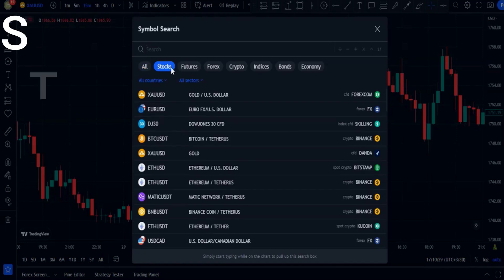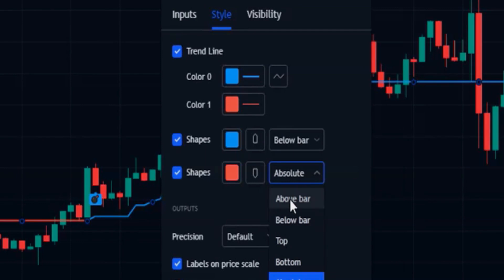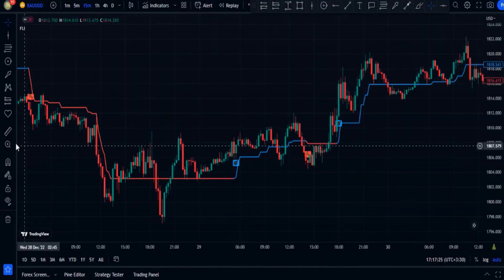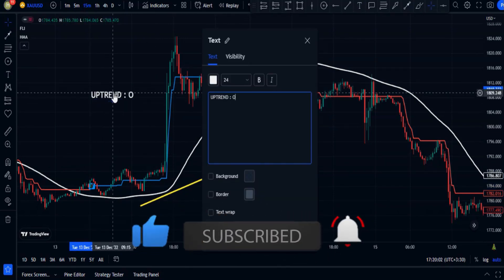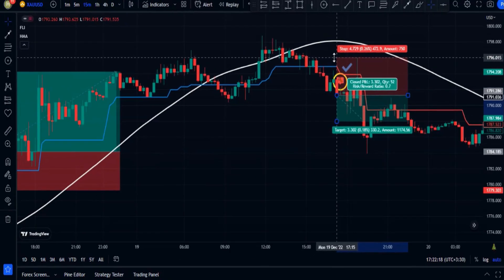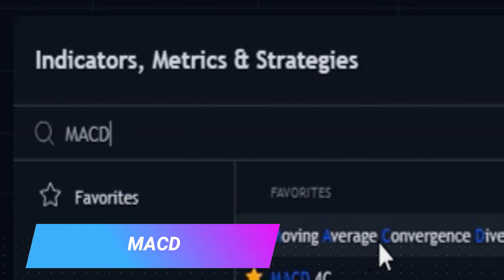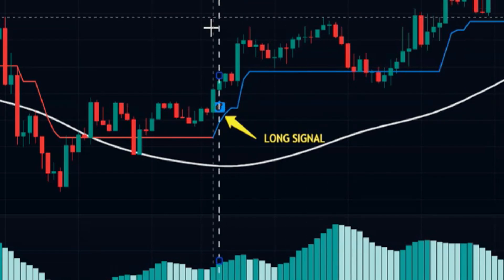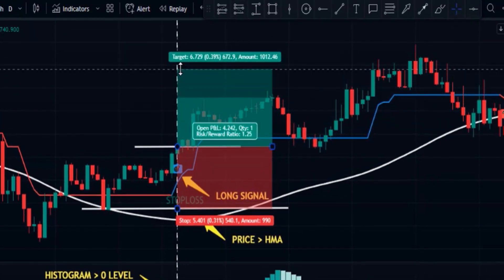Stop Losing Money - Get in, Get Paid, Get Out - The Scalper's CREDO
Welcome to TradeGenius!
Stop wasting time and 💰! Learn the simple 💭 behind my 💥 scalping trading strategy that gets me in and out of the market fast, locking in profits 🤑 within minutes!

Whether you trade 📈stocks📉, 🗺forex🏦, or 🔃crypto🔁, the principles of exit-first scalping I'll reveal in this video work for any market. You'll discover:

🔑 The #1 rule I live by as a scalper - "Get in, Get Paid, Get Out" - a CREDO that stops me from becoming the prey and transforms me into the predator in any trade. 🎯

⚡️ How focusing on quick hits of 5, 10 or 15 minutes maximizes my winning % by allowing me to cut 📴 losses fast and take profits 💸 as soon as I see them.

👀 The ONE pattern I look for on any 📈 chart 📉 that signals an easy scalp and allow me to close my position within minutes with a profit.

💡 My "set it and forget it" rules 🚫 that keep me from overcomplicating things but still allow me to make a living from my scalping trades.

🤑 If you're tired of small losses adding up but want the freedom of trading part time, this video reveals the mindset and method behind my most effective 1✋ scalping strategy! ⏱

So stop 🛑 losing money 💰 and start learning how to get in, get paid and get out with this scalper's credo for consistent profits! 📈 ✅ 📉